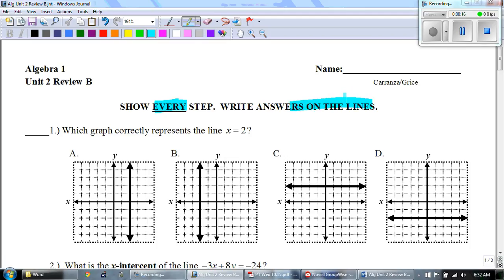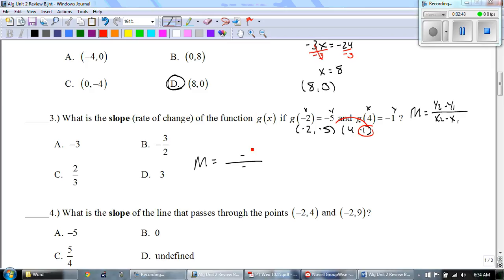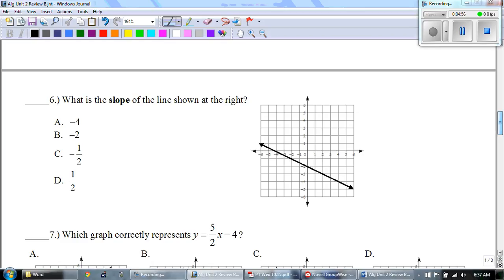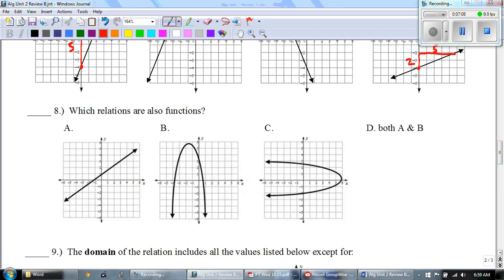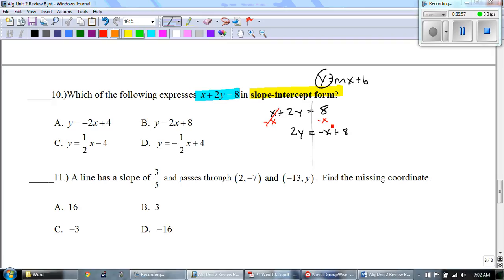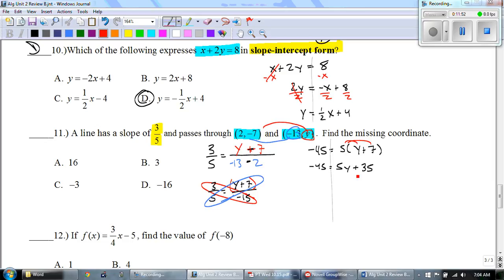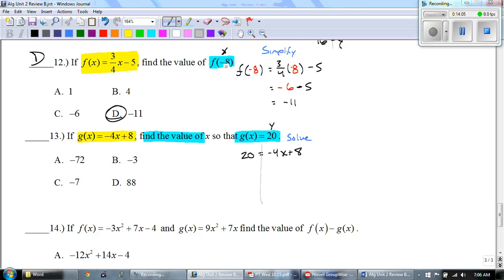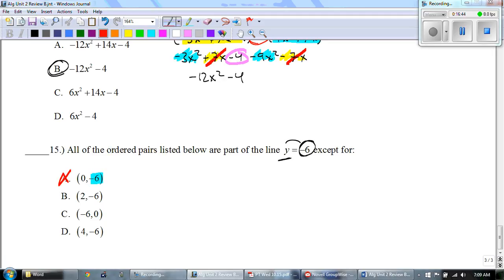AT Algebra Unit 2 Review B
ATHS Algebra Unit 2 Review B